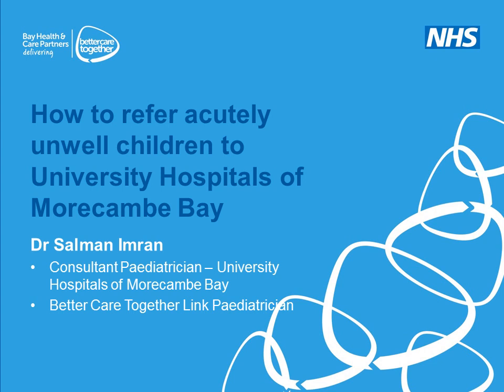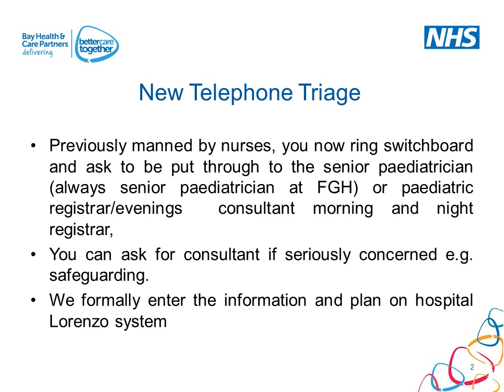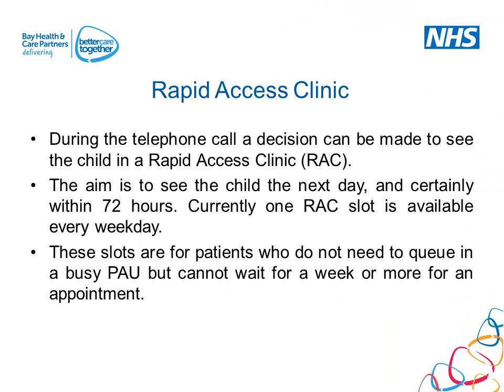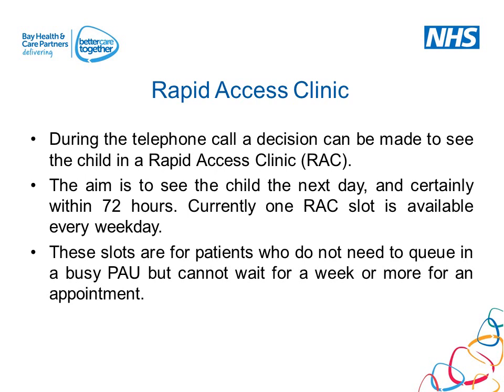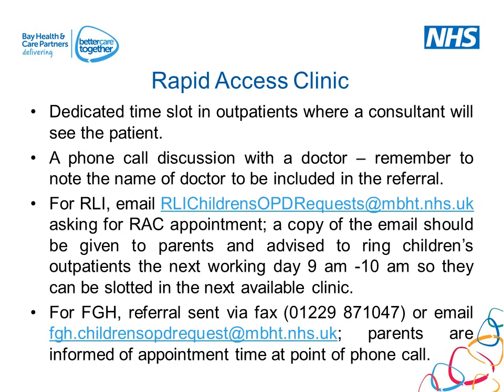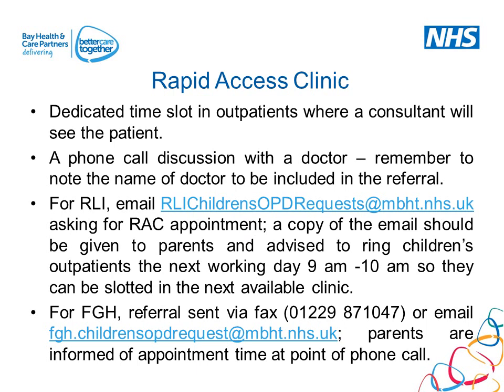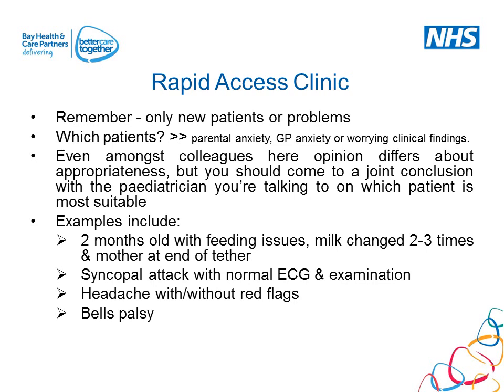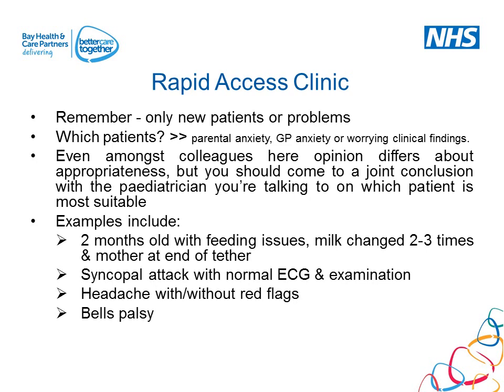Telephone Triage Dr Salman Imran